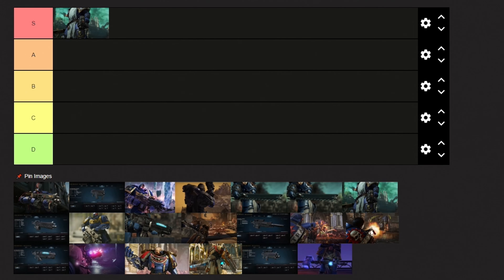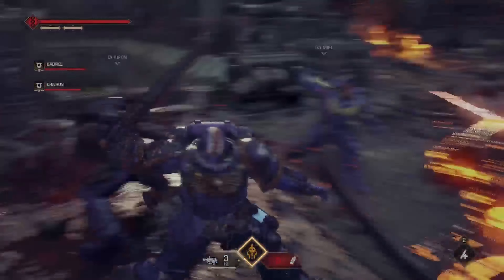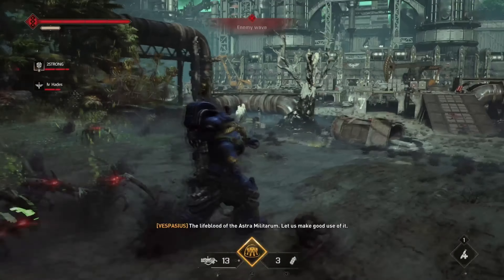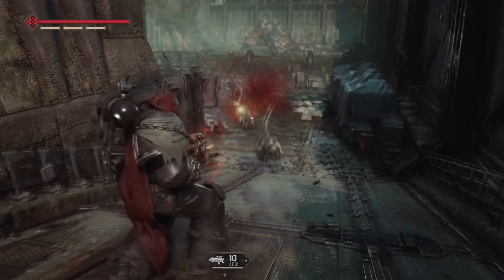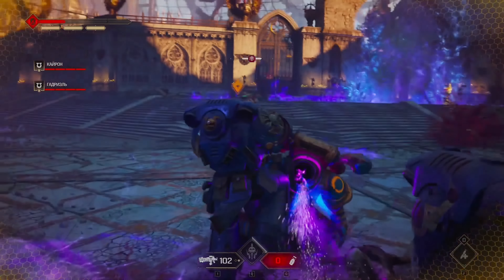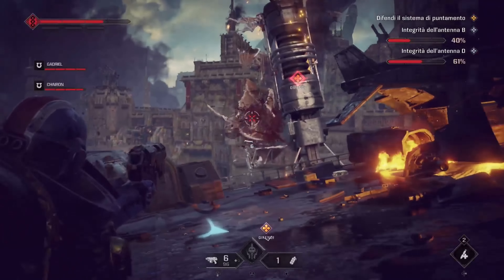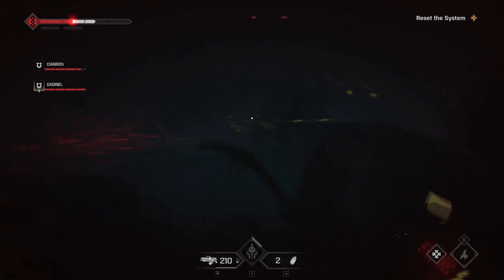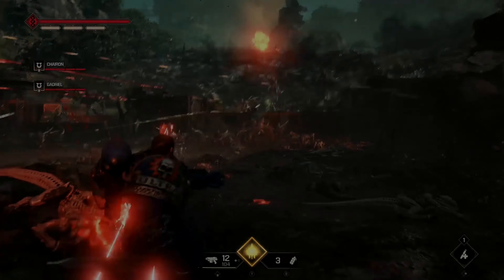Space Marine 2 Weapon Tier List | What Are The Best Weapons? (Warhammer 40k Weapons)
Click this video to see the best weapons tier list in warhammer 40k space marine 2. In this game there are a lot of different weapons and you will get a wide variety to choose from. But the big question is. What weapons are the best and can do the highest damage possible for every single class? So I've done bunch of testing and here are the results ...

Timestamps:
00:00 Space marine 2 tier list
00:21 Heavy bolt rifle
00:49 Heavy bolter
01:16 Plasma pistol
01:41 Power sword
02:04 Instigator bolt carbine
02:35 Melta rifle
03:03 Chainsword
03:31 Thunder hammer
04:00 Auto bolt rifle
04:21 Bolt rifle
04:42 Bolt carbine
05:03 Plasma incinerator
05:27 Bolt sniper rifle
06:00 Multi meta
06:26 Heavy bolt pistol
06:51 Power fist
07:21 Stalker bolt rifle
07:41 Las fusil
08:02 Heavy plasma incinerator
08:22 Bolt pistol
08:42 Combat knife
09:10 Space marine 2 weapon tier list